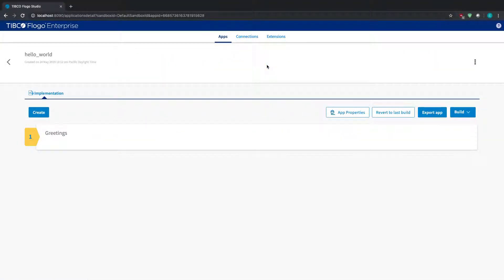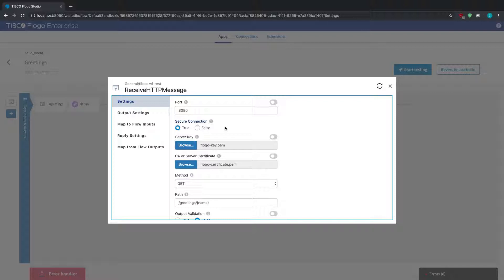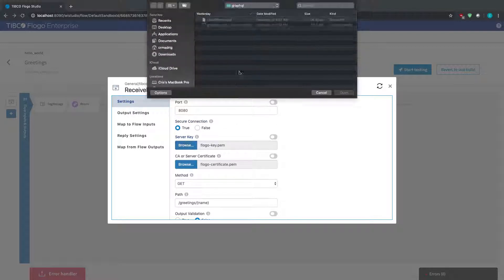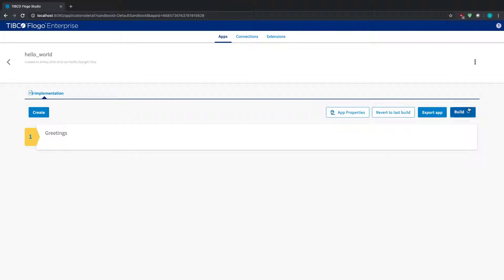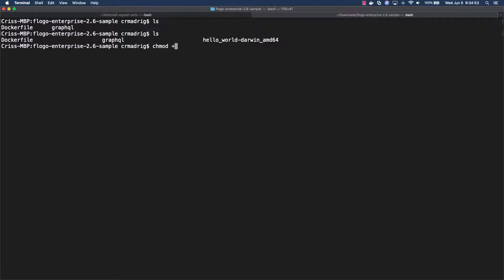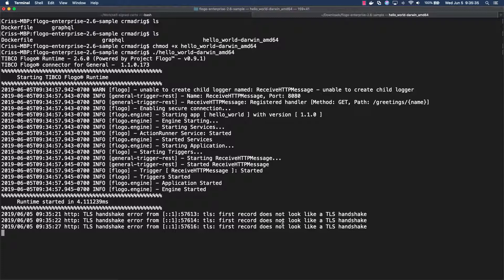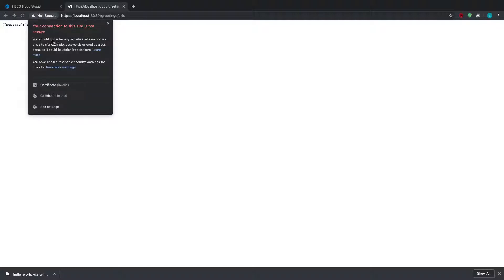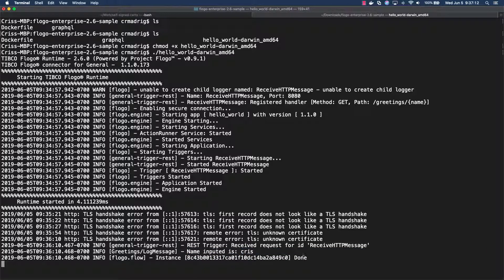Getting Started with TIBCO Flogo® Enterprise Pt 5: Secure REST trigger endpoints with TLS/SSL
Learn how to secure your HTTP endpoints in TIBCO Flogo® Enterprise, including how to define the Server Key and Certificate Authority, or Server Certificate you want your trigger to use to secure an endpoint.